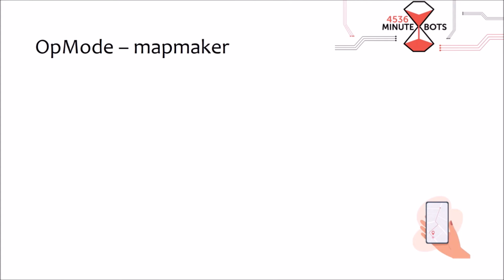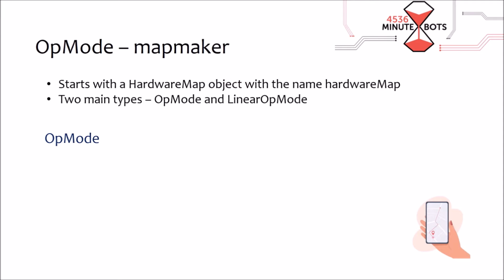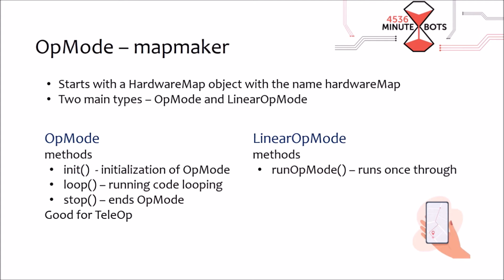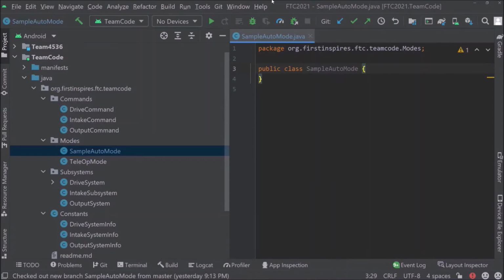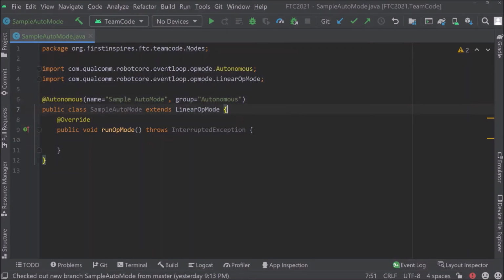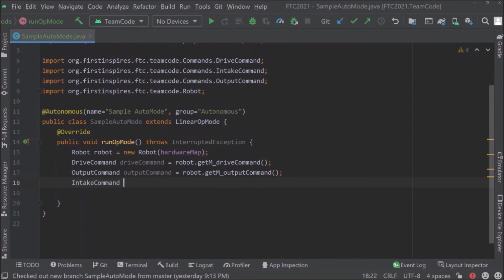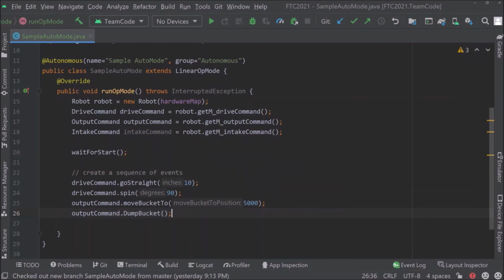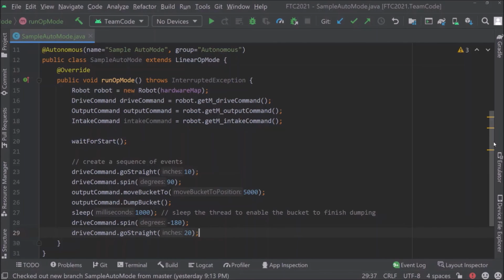OpMode Overview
Gives an overview of FTC OpModes and demo code for creating an Autonomous OpMode